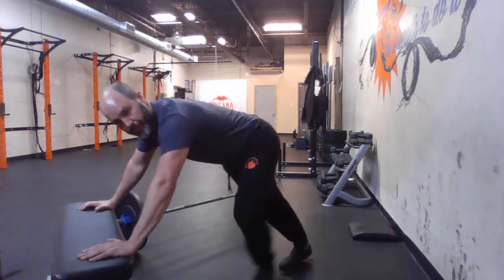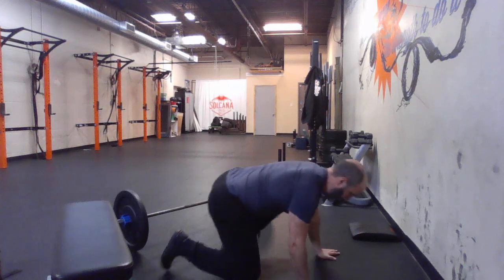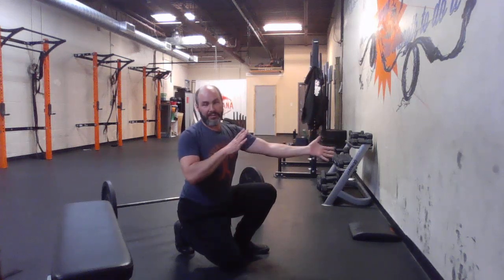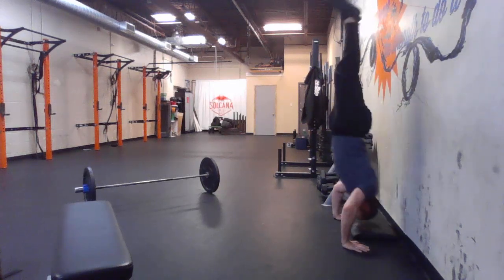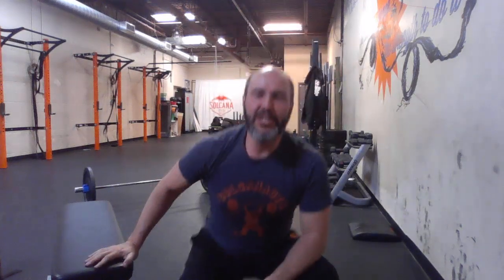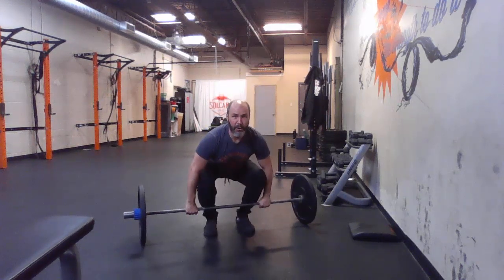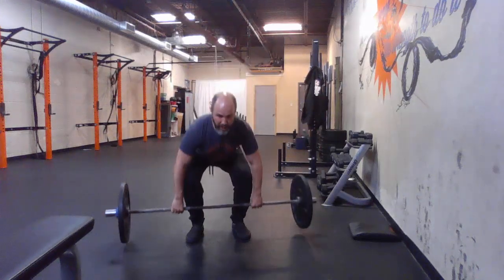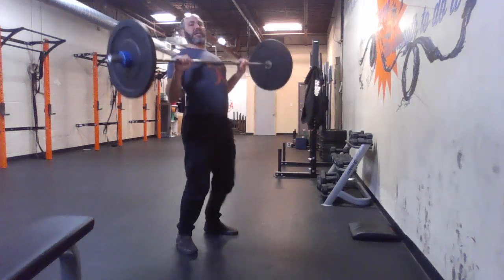2023 Solcana Invitational Event #4